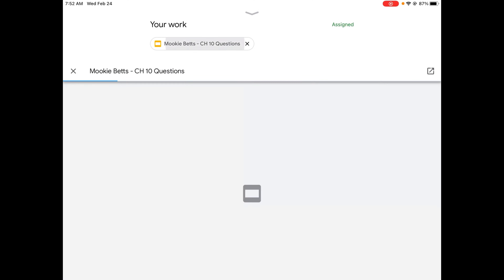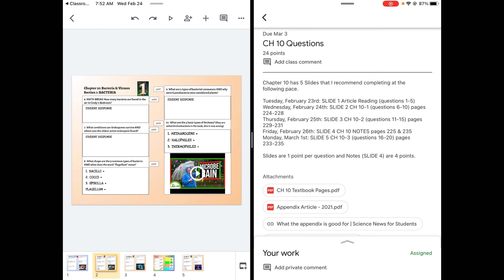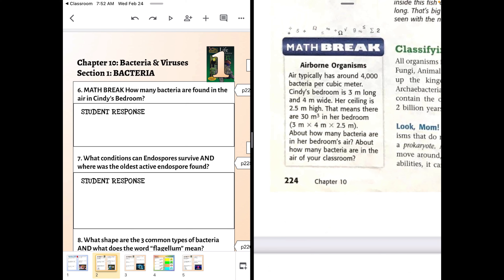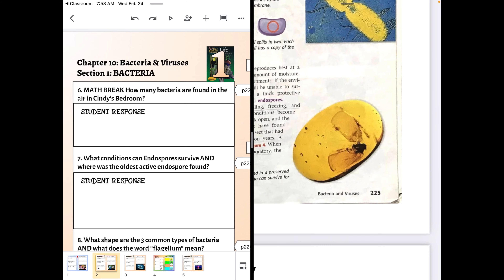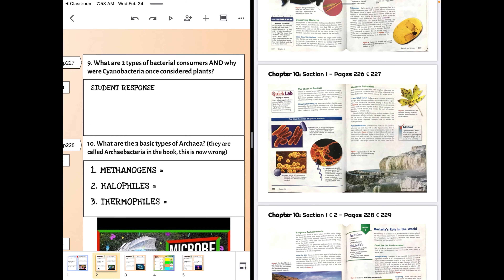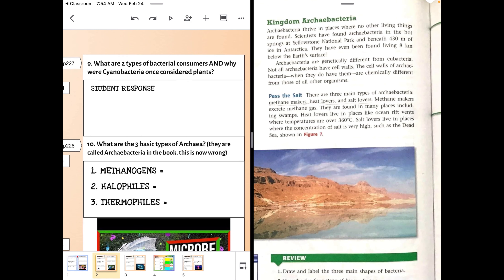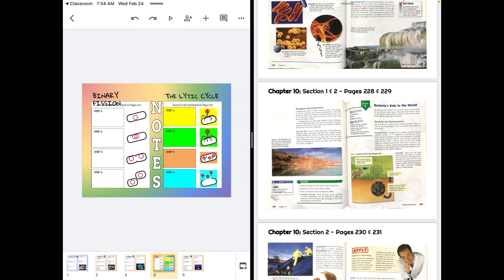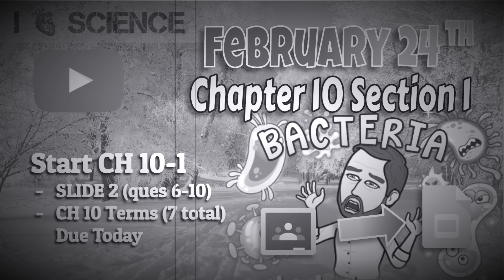Expectations 2 24 21 CH 10 Day 2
Yesterday we looked at the Appendix's role with bacteria, today students should begin slide 2 of their CH 10 Questions (6-10) and read Chapter 10 section 1.